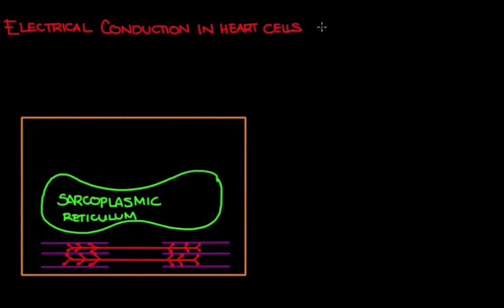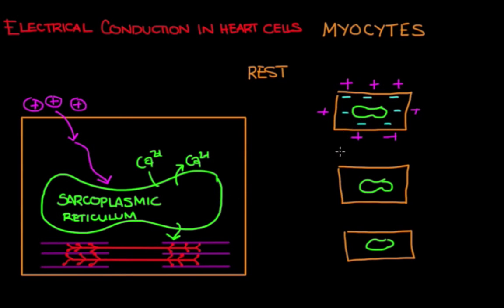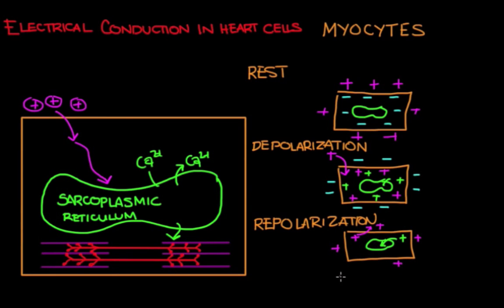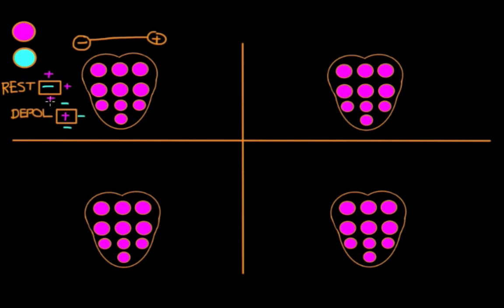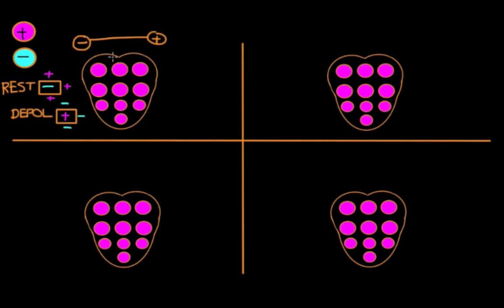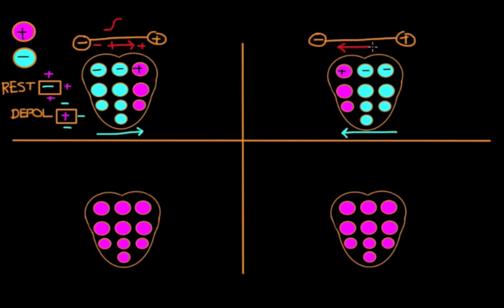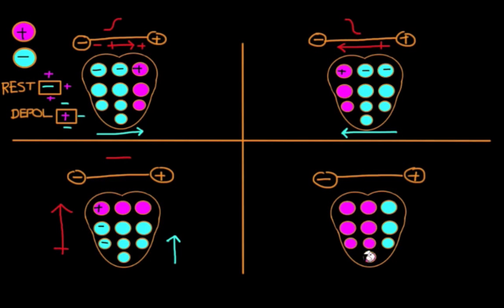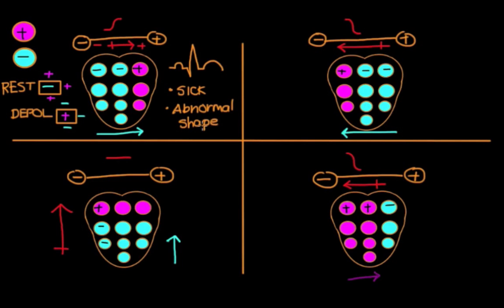Electrical conduction in heart cells | Circulatory System and Disease | NCLEX-RN | Khan Academy